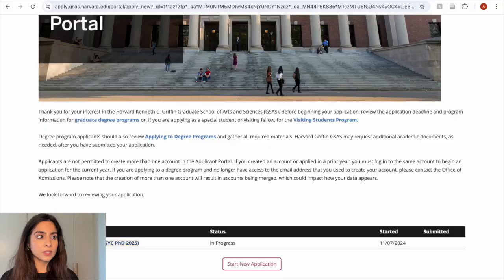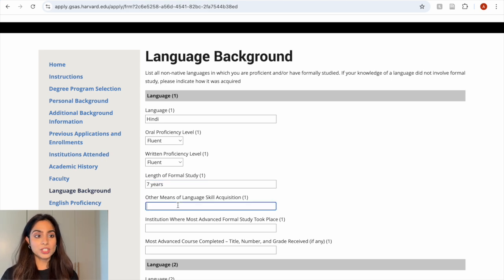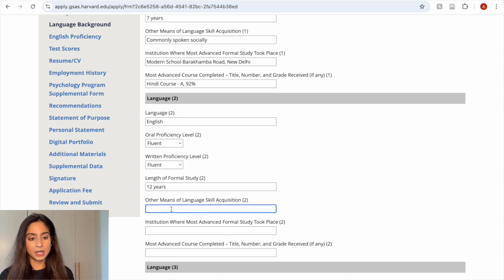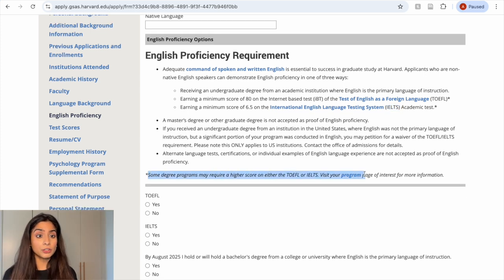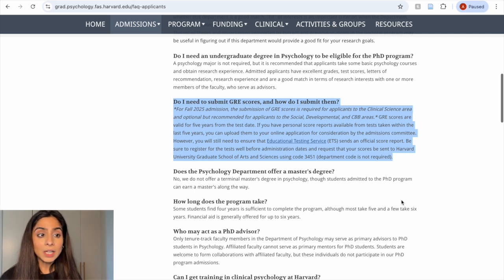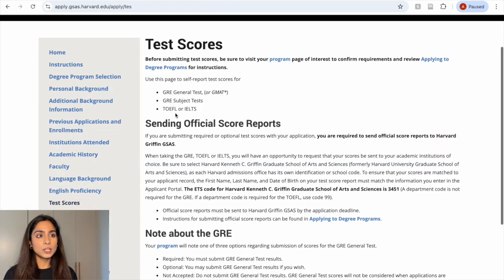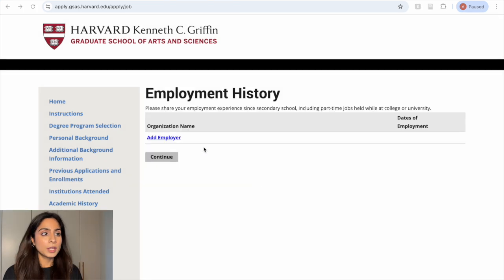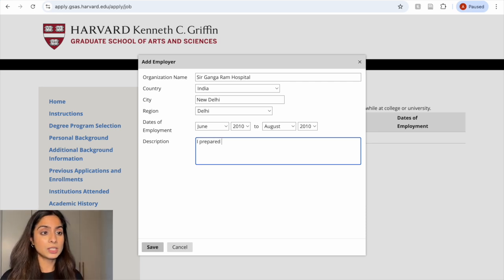2025 Harvard Psychology PhD Application: Step-by-Step Guide PART 2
This is the second part of our video series where we fill out a Psychology PhD Application form for the 2025 cycle together! We use Harvard Psychology's Application as our template.

00:00 – Introduction
00:48 – Language Background
03:59 – English Proficiency
08:07 – Test Scores
09:06 – Resume/CV
09:42 – Employment History
12:05 – Conclusion

🌟 If you find this video valuable, please 'Like' and 'Share'. Have any questions, or is there a specific topic you want me to cover?

for additional resources and join me next time for more related content!

🌟 About Me
I'm Arunima Sarin. I have a PhD in Psychology from Harvard University, a Masters in Research Methods from University College London, and Bachelor's in Psychology from Jesus & Mary College, Delhi University. I have navigated the challenging but rewarding journey of higher education across continents. In this process, I've gained a wealth of insight and experience that I want to share with others with the hope. My goal is to demystify the path to higher education, making it more accessible and less daunting for everyone.